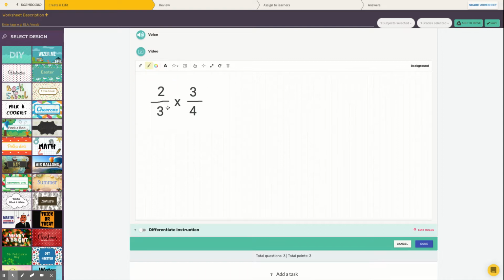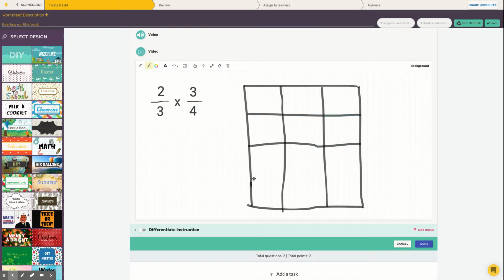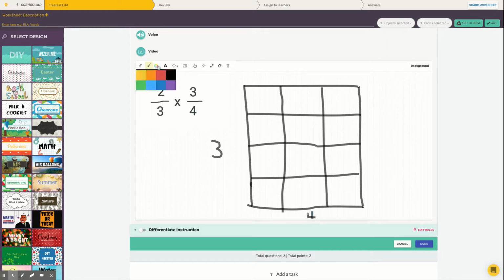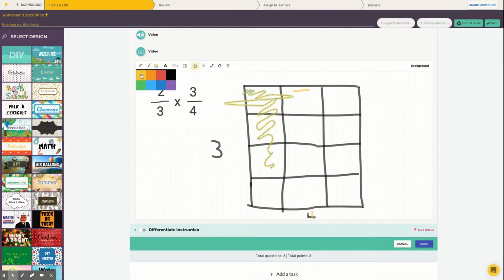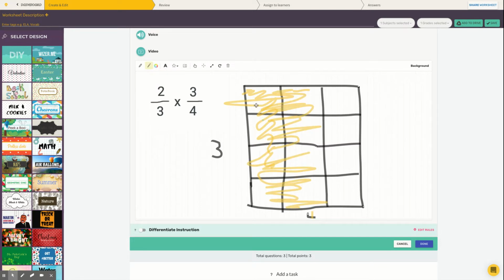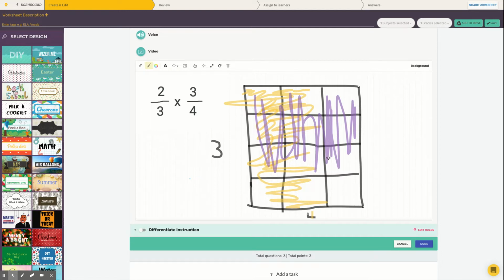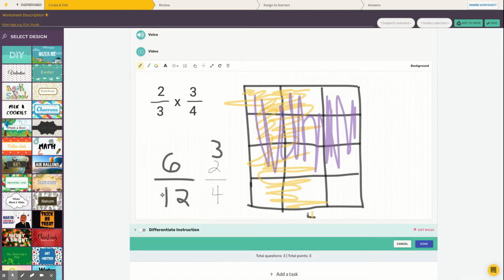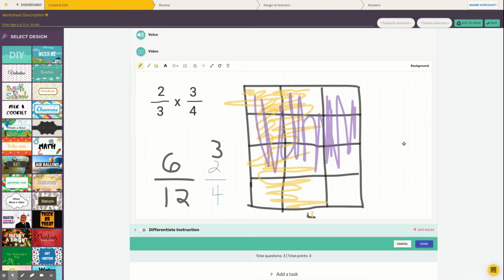Fraction Models is Wizer Draw Tool